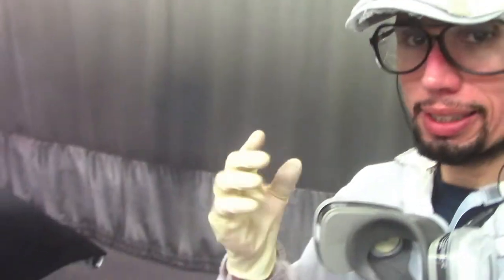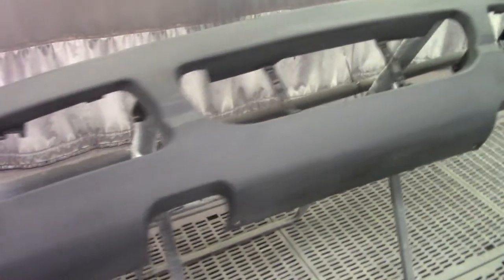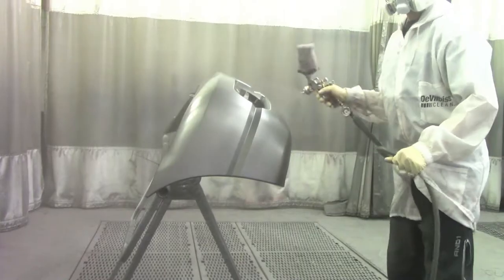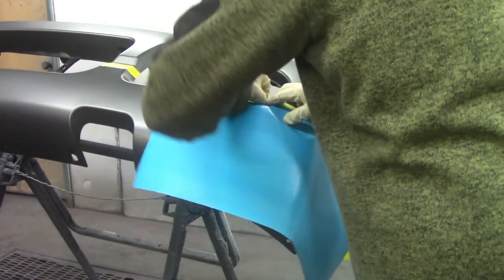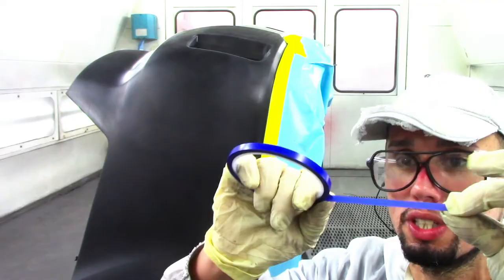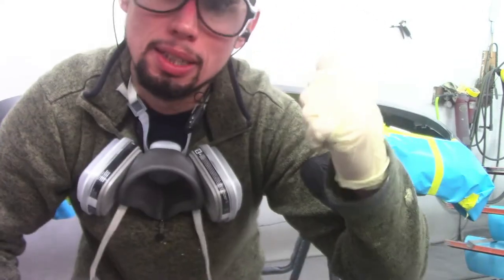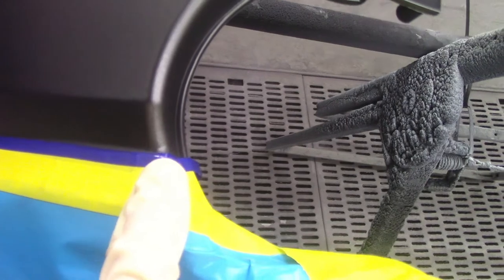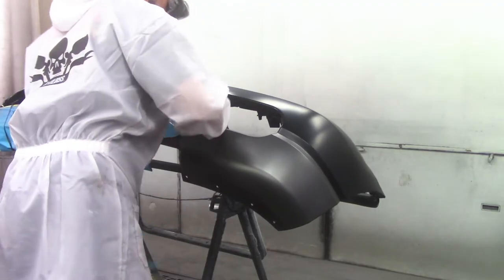How to Mask and Paint a two toned colored bumper